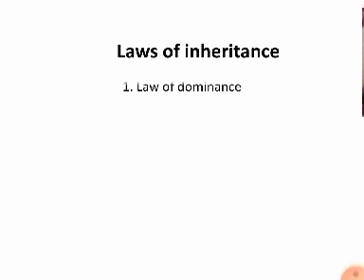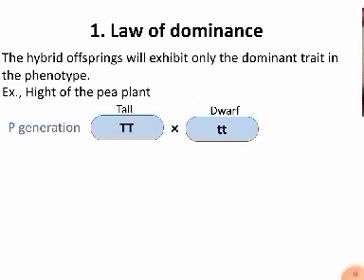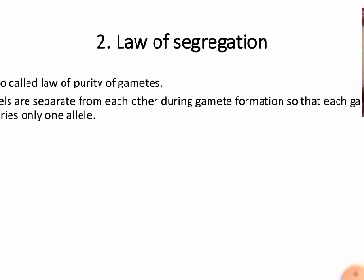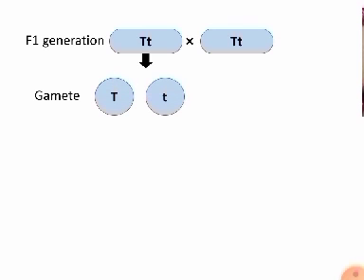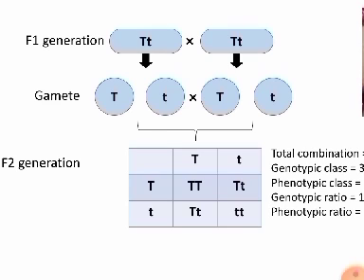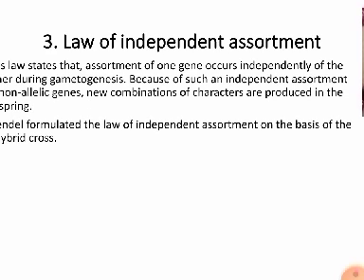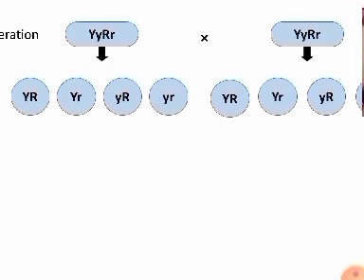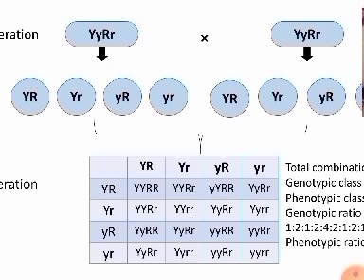mendel's laws of inheritance # csir net # power point presentation msc microbiology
msc Microbiology
csir net topic